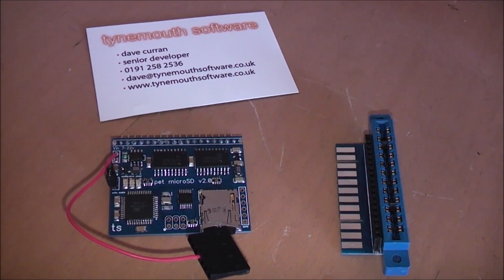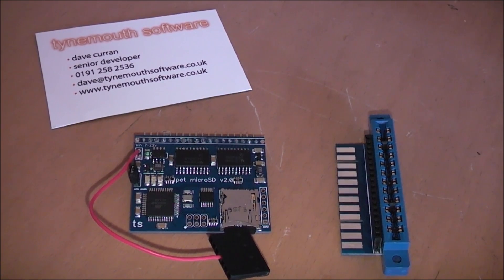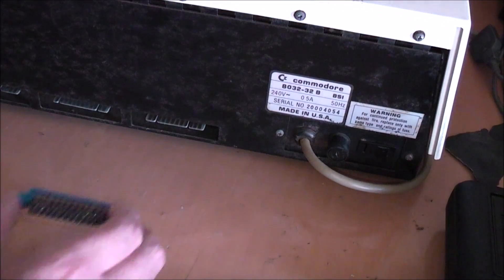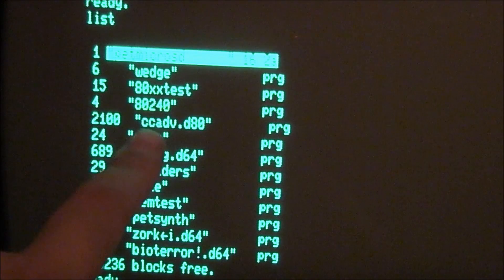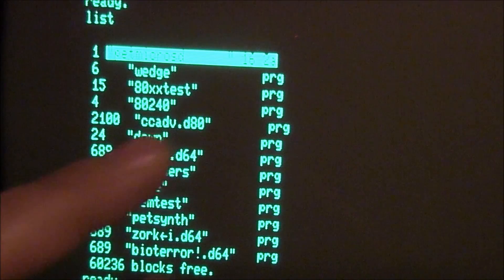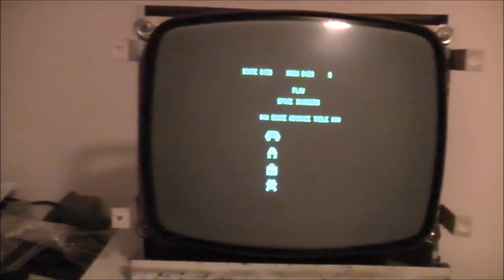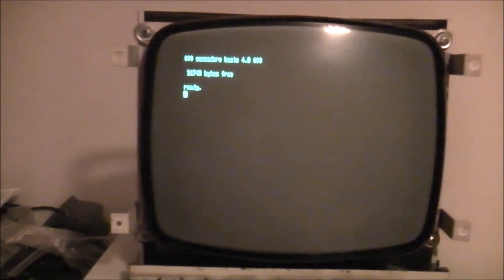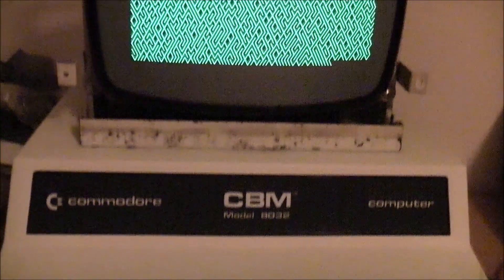PET Micro SD - Solid State solution for the Commodore PET